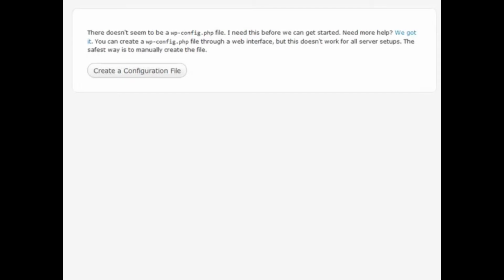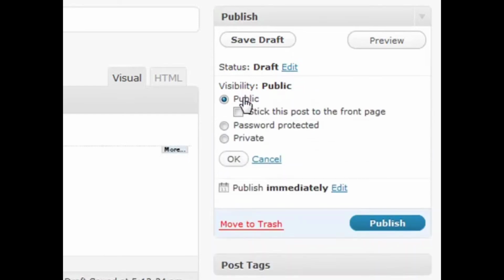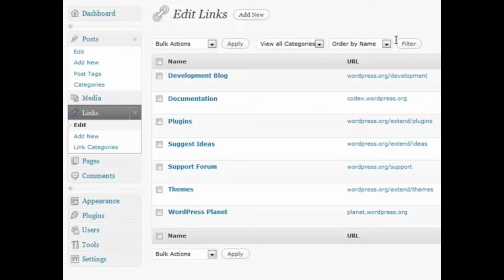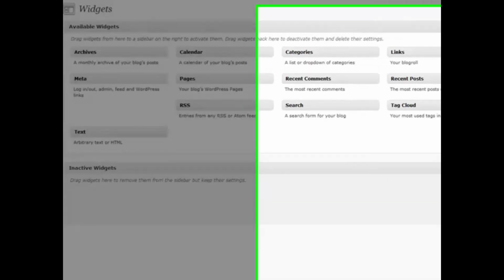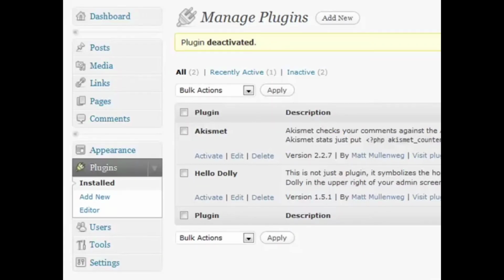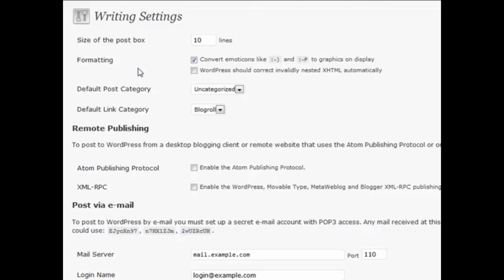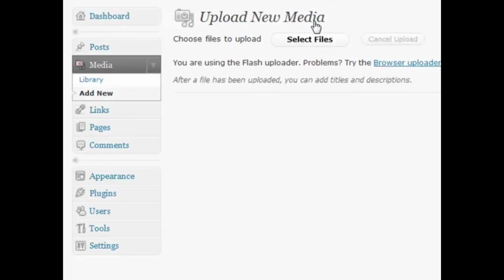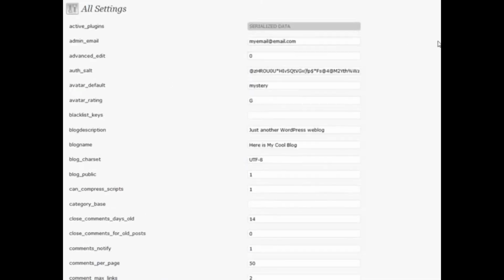How to make a wordpress website | WORDPRESS 101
HELLO,

wordpress is the most popular content management system (cms) used by 43% of total websites today. in this wordpress tutorial for beginners, we have covered all aspects of this platform in detail, from setting up a blog to creating business websites in 2022. WordPress is an easy-to-use platform used for creating websites and blogs without any coding. You don’t need to learn any type of coding to build a site. This is the reason it is the preferred choice of bloggers and site owners.
If you are interested in learning how to create a WordPress website or blog, then this WordPress tutorial for beginners is right for you. watch this full video.